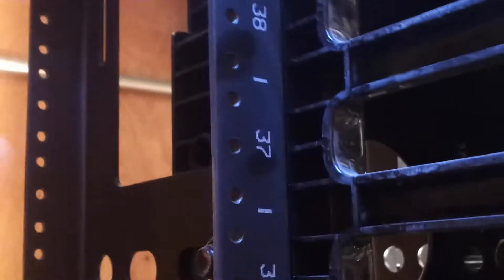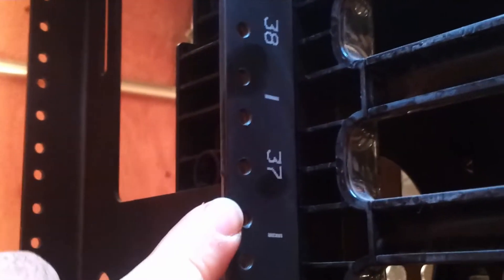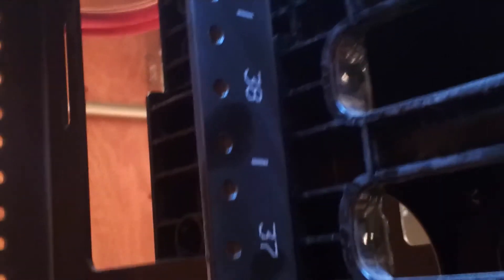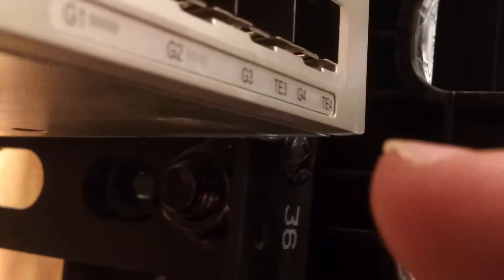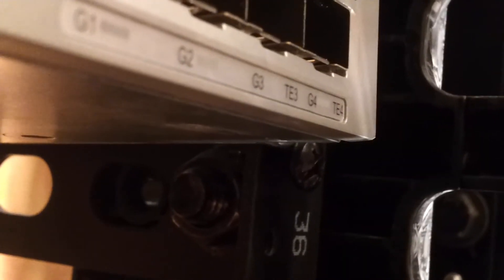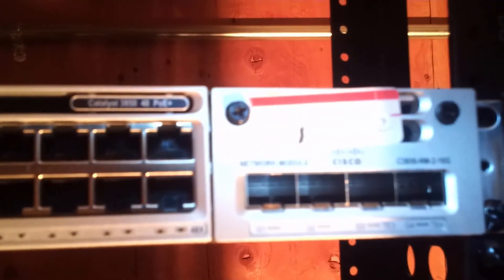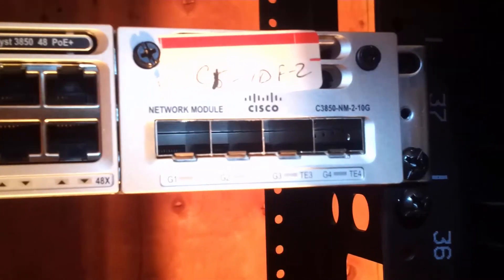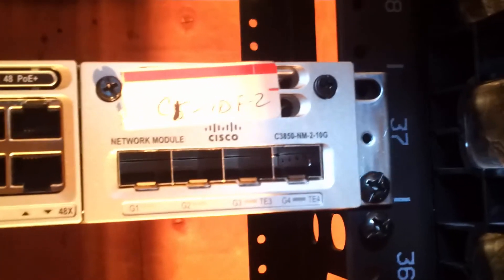Tips when Installing a Cisco Switch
I was working with a project team installing over 100 switches across 3 towers which is daunting enough. To top it off, it was active construction site, which means power is not reliable and in some cases, no elevators were available.
Me and another contractor’s responsibility was to get as many switches racked and configured within my 3 week period there. The contractor, I was working with was not interested in installing the equipment at all and I appreciated his honesty. I talked him into doing one rack together so he can at least what is involved.
Since I was, um, more seasoned ;) I volunteered to rack the remaining switches and he can configure them.  Trust me, I got the short end of that stick big time. Racking the switches involved physically retrieving the equipment from the storage room in the basement, transporting it to the relevant floors, unboxing, installing, labelling, discarding the empty boxes and wrapping the equipment with bags to protect against dust.  If we had power, the other consultant configured the equipment. If we didn’t have power, we noted it and moved on.
The next day the project manager asked me if I would be able to manage since the other consultant would not be in that day.  I asked what exactly he was talking about. He thought the two of us were racking the switches on all the floors. I chuckled and explained that one person can do it. The project manager was shocked and said that he spoke to a few network analysts and all of them said it was a two person job. He then asked if I mind showing him exactly how it did it.
Unfortunately I’m not up on the new fancy terms to properly title this methodology. Some people call it a lifehack, a hack, but I prefer a tip or trick. What I couldn’t show you in the video is that it doesn’t matter if you need to install one or 5 switches, it the same process.  The only difference is with more than one switch, start with the bottom one and use the existing switch as a shelf to support the new switch and work your way up.